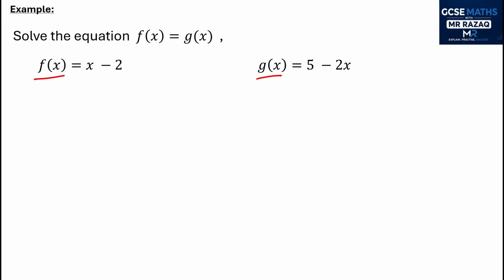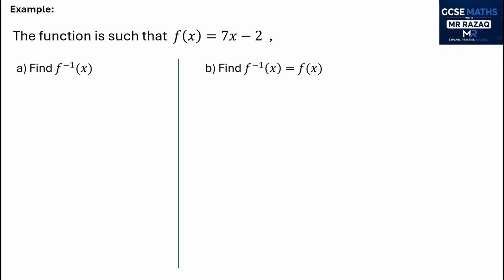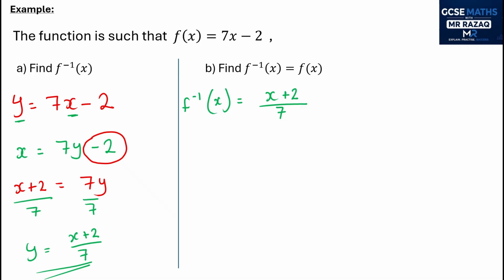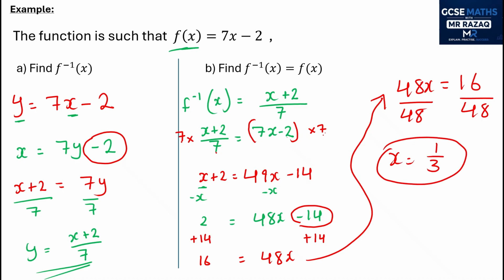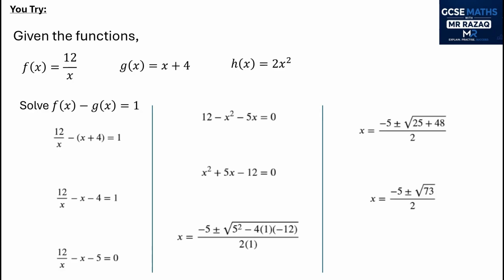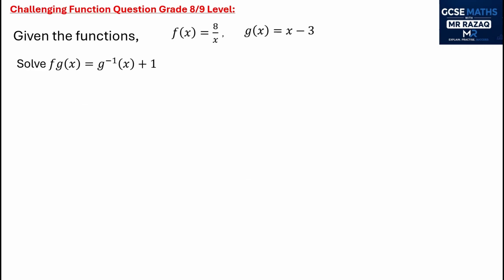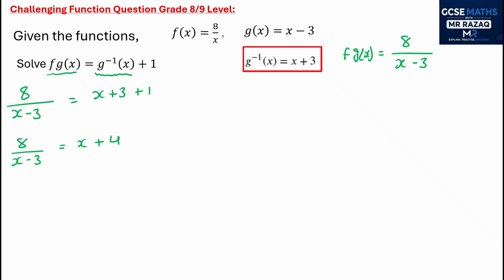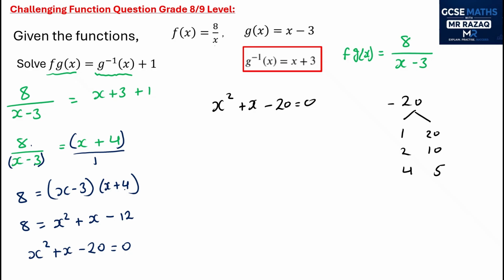GCSE Maths Higher: Functions in Equations Explained with Exam Questions | MrRazaqMaths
In this lesson, I explain Functions in Equations step by step, making it easy for GCSE Maths students to understand and apply the topic confidently.

Whether you're preparing for your GCSE Maths exams, revising for your mocks, or just want to improve your grades, this lesson will guide you through everything you need to know.

In this video you'll learn:

✅ Function notation
✅ Evaluating functions
✅ Composite functions (fg(x))
✅ Substituting into functions correctly
✅ Common mistakes to avoid
✅ GCSE exam-style questions with fully worked solutions

This lesson is suitable for:

GCSE Maths Foundation (higher-level function questions)
Edexcel GCSE Maths
AQA GCSE Maths
OCR GCSE Maths